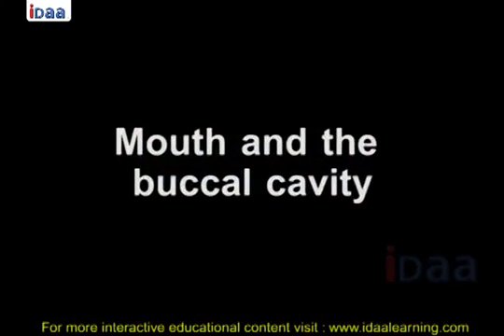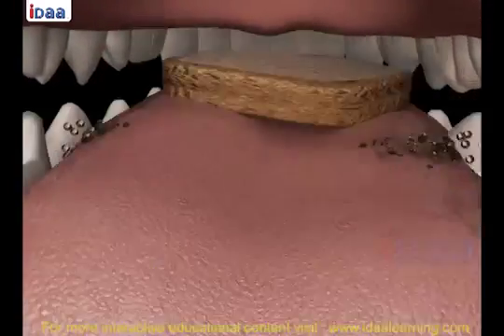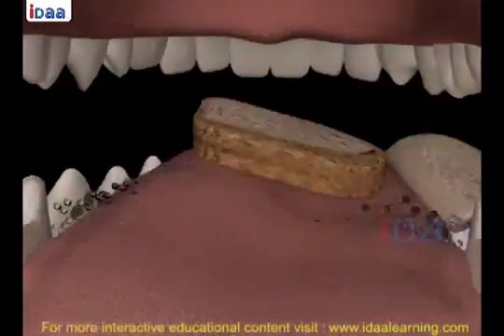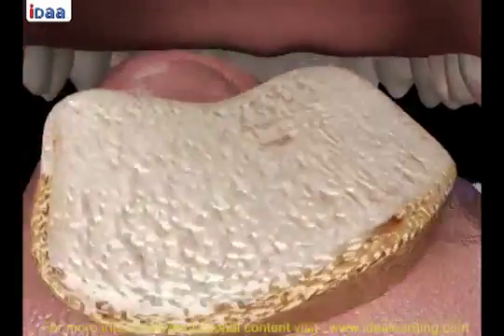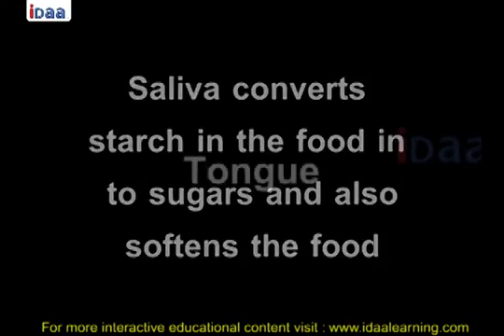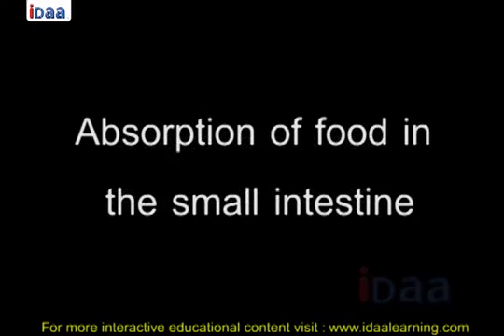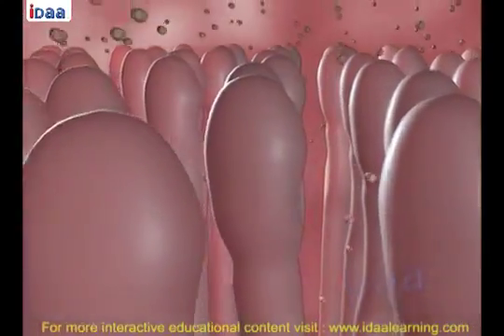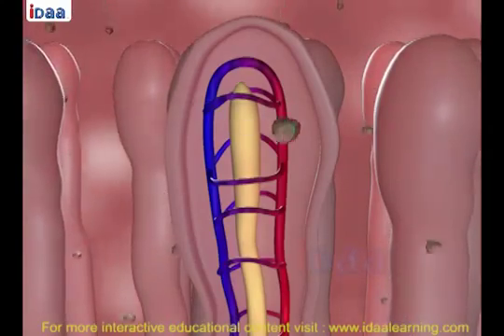Digestive system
Ankit Hatewa